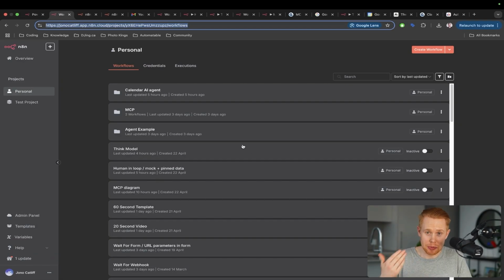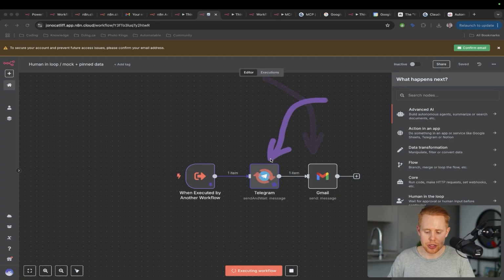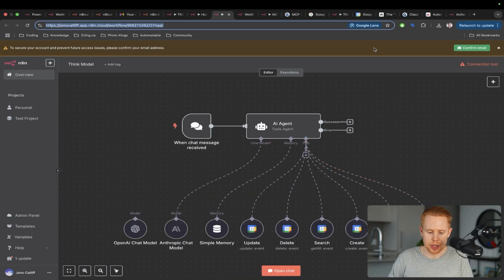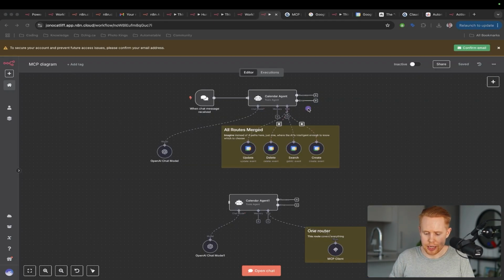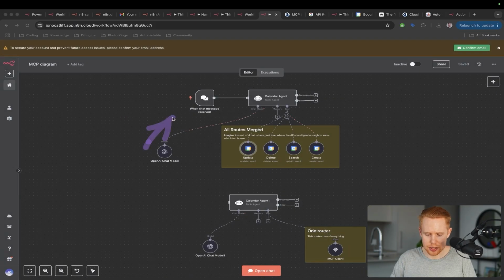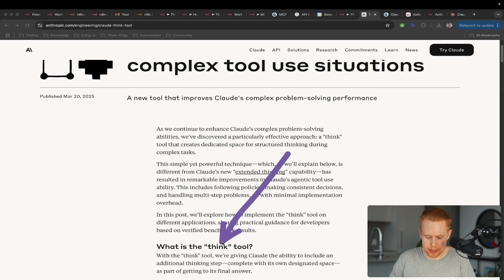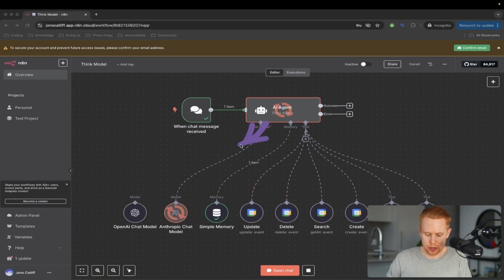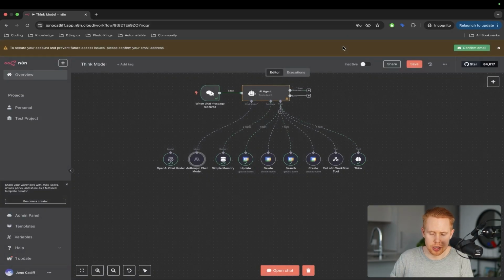6 Powerful Upgrades That Make n8n AI Agents Smarter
🌍 COMMUNITY

📚 SUMMARY
In this video, discover 6 ways AI agents in n8n have become smarter — making automation faster, more powerful, and easier than ever!

⌛ TIMESTAMPS
0:00 – Intro
0:11 – Use the right n8n version
0:58 – Sub-agent tools
2:02 – Humans in the loop
3:45 – Mock & Pinned data
5:22 – New AI agent tools
5:50 – Folders
6:40 – MCP (Multi-Context Processing)
12:06 – Think tool